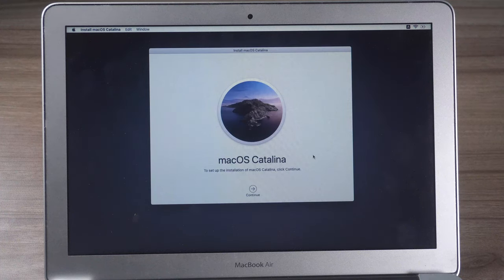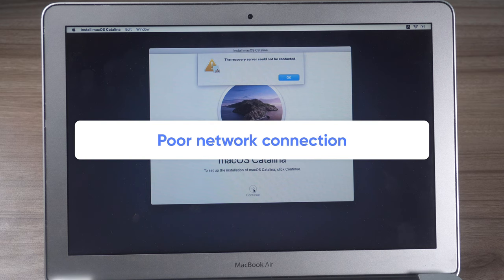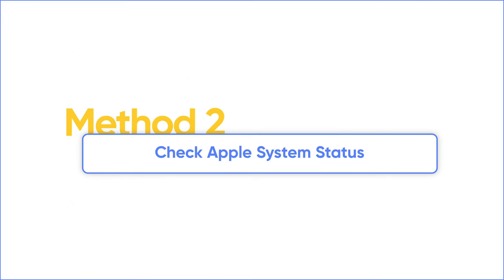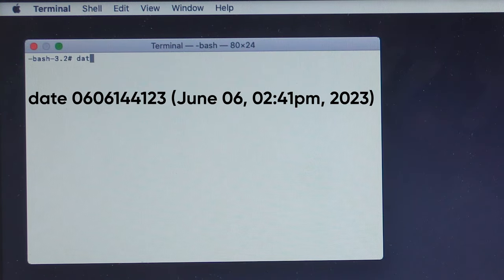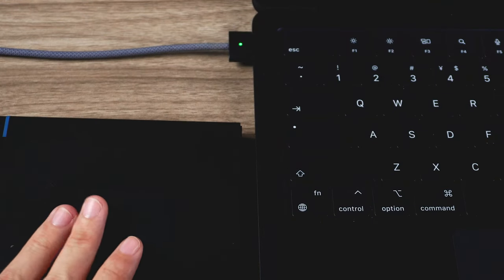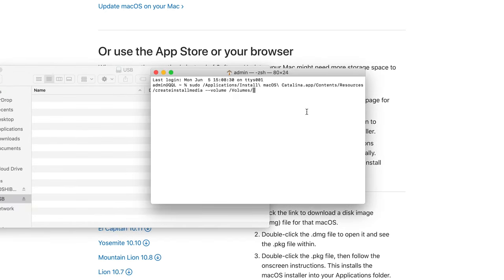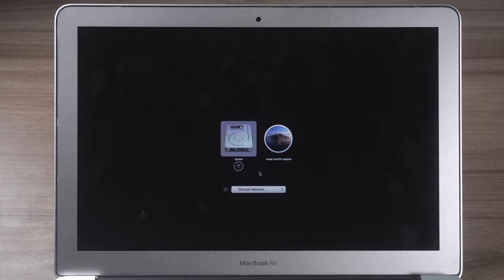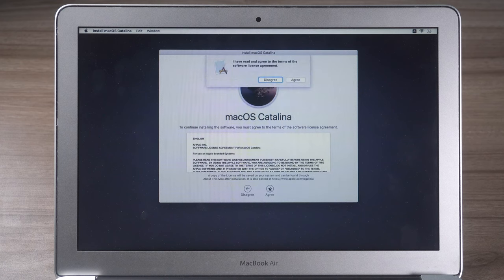4 Ways to Fix The Recovery Server Could Not Be Contacted on Macbook (Reinstall macOS Not Working)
Reinstall macOS not working? The screen reads "The recovery sever could not be contacted"? How to fix? Here are 4 methods to solve this problem. And if you need to recover data from your Mac after reinstallation, try 4DDiG for Mac

📌Timestamps:
00:00 Intro
00:28 Possible reasons for "The recovery server could not be contacted"
00:48 Method 1: Change network
01:06 Method 2: Check Apple System Status
01:25 Method 3: Reset Date and Time
02:02 Method 4: Reinstall macOS from USB

📎Related Article:
The Recovery Server Could Not Be Contacted in Mojave/Catalina

🔎Related Guide:
Tenorshare 4DDiG Mac Data Recovery User Guide

[Free] How to Fix MacBook Won’t Turn on 2023 (5 Ways)

When you're going to reinstall macOS from recovery, your Mac will contact Apple’s recovery server over the internet. However, it may pop up a window with "The recovery server could not be contacted" error message. This might be caused by:
1. Poor network connection
2. Apple Server is unavailable
3. Wrong Date and Time

So, here are 4 methods to fix "The recovery server could not be contacted" error.

Solution 1: Check network connection
The first common reason for this problem is a poor network connection. So, make sure you have connected your Mac to a stable network first. Or connect your Macbook to another available WiFi.

Solution 2: Check Apple System Status
When the Apple server is down, you can't fix the problem yourself. Before going to next method, check Apple System Status. Make sure the recovery server is available. If there is actually a problem with Apple server, wait for Apple to fix it.

Solution 3: Reset Date & Time
If you haven't turned on your Mac for a long time, the date and time on your Mac may not match with Apple server's. But we can't see date and time in Recovery Mode, so go to utilities and use terminal to reset date and time. Open Terminal, type the command: *date 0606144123* (June 6, 02:41pm, 2023). Then you can try again.

Solution 4: Reinstall macOS from USB
The last method is to reinstall macOS from installer. Before that, you need to create a bootable macOS installer first. Download the macOS installer from website or App Store on an available Mac. Connect a USB to your Mac, and use terminal to create a bootable USB installer. Once done, insert the USB to your Mac, restart and press Option key to open startup option. Connect your Mac to the internet and select the installer, you can reinstall macOS.
Here are commands for different macOS (replace MyVolume with your USB name):
Ventura:
sudo /Applications/Install\ macOS\ Ventura.app/Contents/Resources/createinstallmedia --volume /Volumes/MyVolume

Monterey:
sudo /Applications/Install\ macOS\ Monterey.app/Contents/Resources/createinstallmedia --volume /Volumes/MyVolume

Big Sur:
sudo /Applications/Install\ macOS\ Big\ Sur.app/Contents/Resources/createinstallmedia --volume /Volumes/MyVolume

Catalina:
sudo /Applications/Install\ macOS\ Catalina.app/Contents/Resources/createinstallmedia --volume /Volumes/MyVolume

Mojave:
sudo /Applications/Install\ macOS\ Mojave.app/Contents/Resources/createinstallmedia --volume /Volumes/MyVolume

High Sierra:
sudo /Applications/Install\ macOS\ High\ Sierra.app/Contents/Resources/createinstallmedia --volume /Volumes/MyVolume

El Capitan:
sudo /Applications/Install\ OS\ X\ El\ Capitan.app/Contents/Resources/createinstallmedia --volume /Volumes/MyVolume --applicationpath /Applications/Install\ OS\ X\ El\ Capitan.app

And if you need to recover data from your Mac after reinstallation, you can try 4DDiG Mac